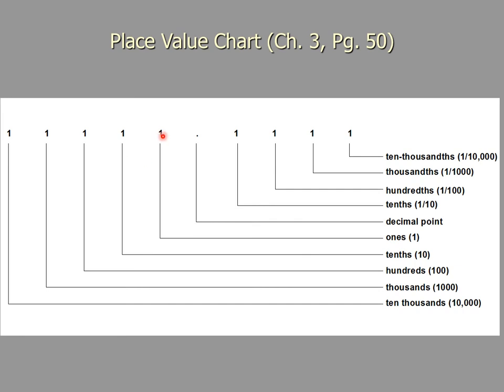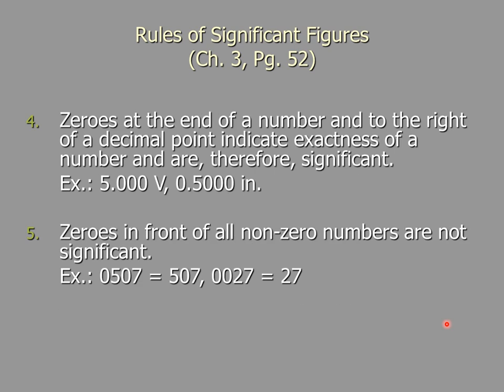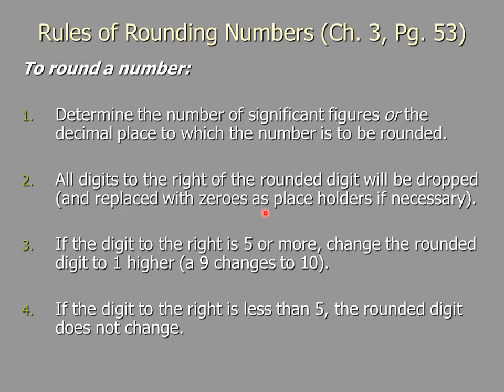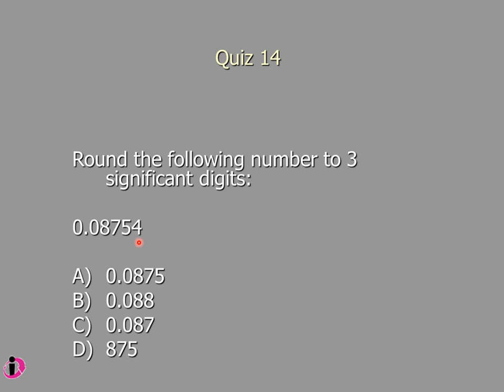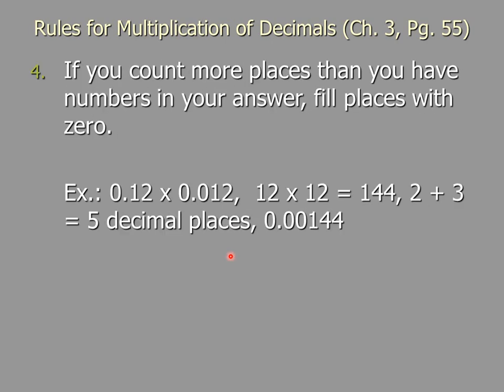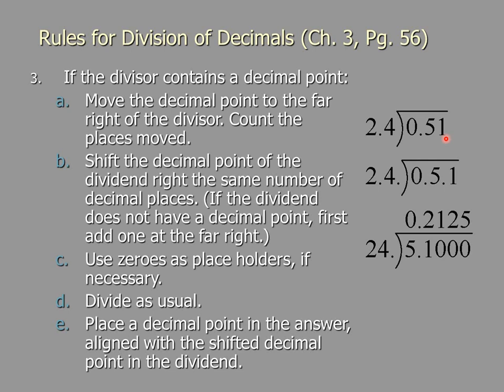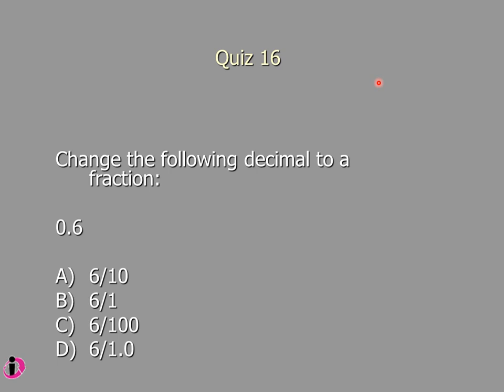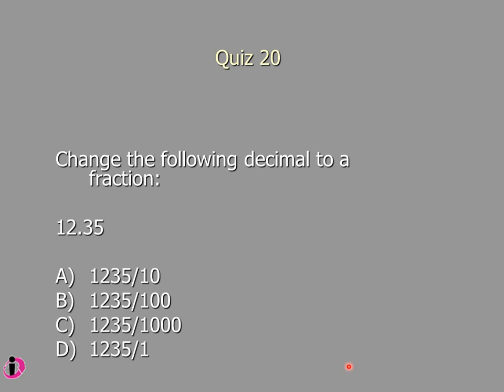ENTC 1124: Chapter 3 - Decimal Fractions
This lecture covers Chapter 3: Decimal Fractions from Applied Mathematics (by R. Jesse Phagen) recorded for ENTC 1124 class on Fri, Feb 06, 2015.